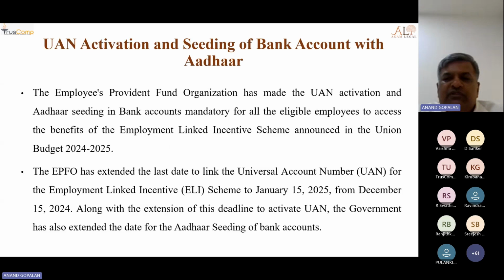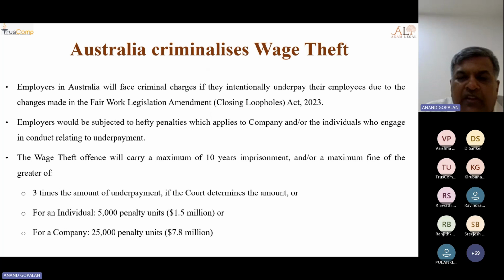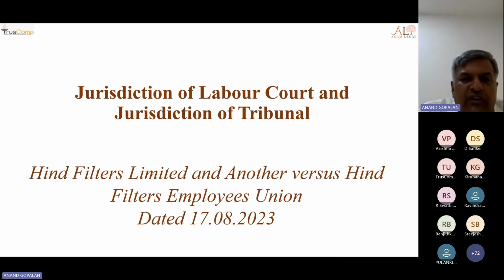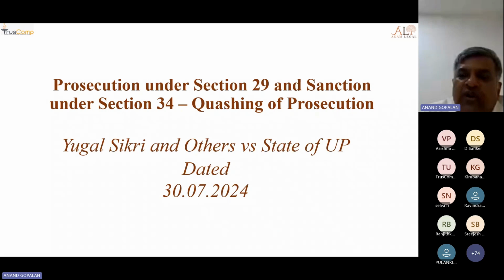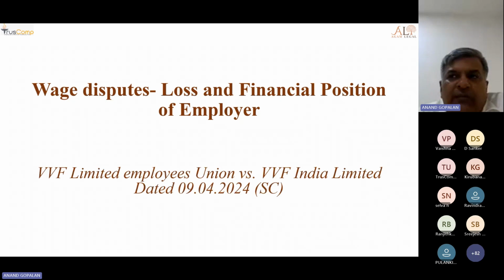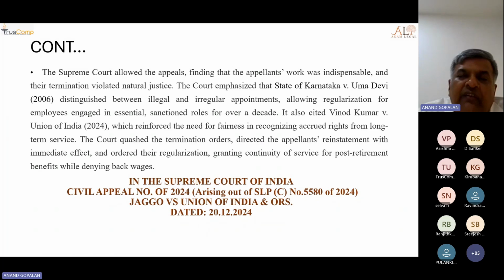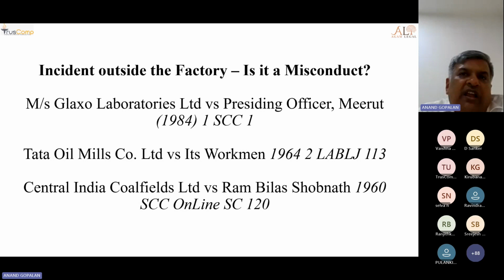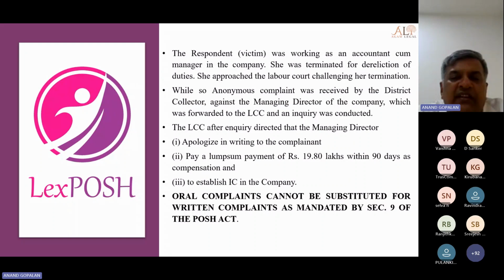Monthly Labour law updates Jan 2025 | Anand Gopalan | Truscomp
Struggling with labor law compliance in India? TrusComp makes it simple with automated solutions, expert audits, and real-time tracking — trusted by 100+ clients including Blue Star, Ola Electric, and Dr. Reddy’s.

🎯 What We Offer: End-to-end labor law compliance Digital recordkeeping & registers Remittances & returns automation Multi-state audit readiness Vendor & contractor compliance Factory and S&E compliance

 🚀 Why Choose TrusComp: ✓ Proven Expertise ✓ Cloud-Based Tools ✓ State and Central Regulation Support ✓ Real-Time Compliance Insights

TrusComp labor law compliance
 compliance management India
factory compliance software
vendor audit India
contractor compliance
statutory compliance
payroll compliance India
ESI PF automation record and register compliance
labour law India
HR compliance tool
compliance software
India compliance automation
audit ready solutions